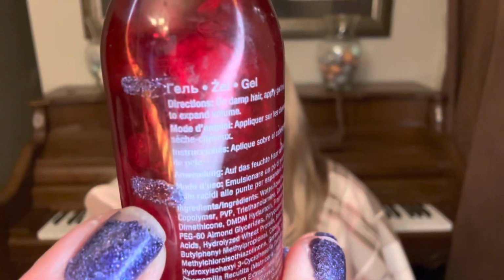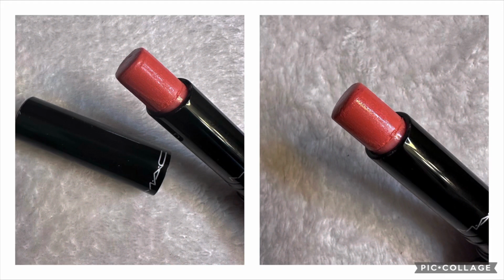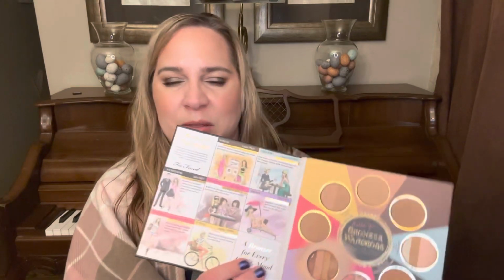FriendsPP2023 Update #1!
Hi guys!!

I’m so excited about the friendspp2023 project pan starting on February 17 and running until August 17, 2023!! Here is the list of the original group, but you are more than welcome to join in!

Amy (the creator of this project):
Jenn:
Kim:
Ceylán:
Christina:
Rebecca:
Andrea:

Here is the list of prompts:
Monica - your cleanest product
Rachel - a high maintenance product
Pheobe - Your most vivid colored product or packaging
Ross - An ancient or discontinued product in your collection
Chandler - a product with a funny name
Joey - a product with a food name, scent or packaging
Ursula - a product you have two of
Gunther - coffee scented or product named
Janice - an annoying product to use
Mr. Treager - a product that fixes your look
Carol - a woman owned brand
Marcel - a product with animal pattern, packaging or name
Frank Jr - a product thay gets better as you use it
Mr. Heckles - a product with pan
Emily - a product you tend to lose
*bonus prompt
Miss Chanandler bong - a product from a subscription

Paula